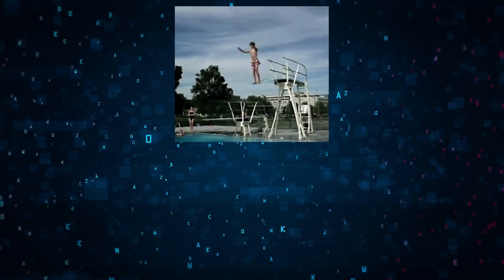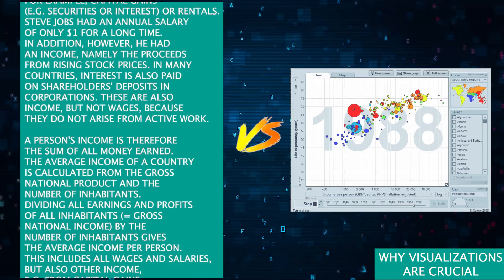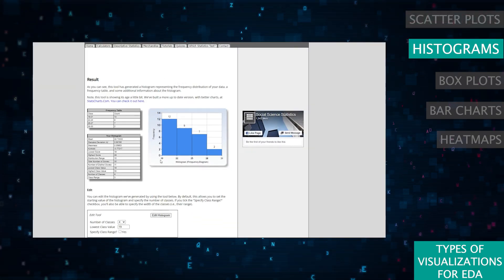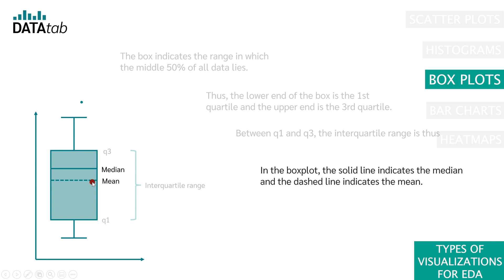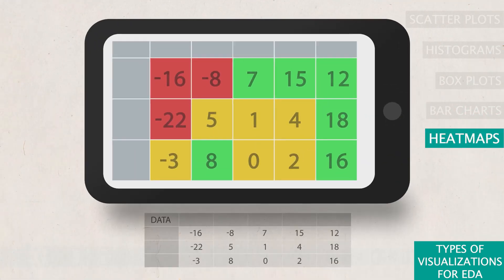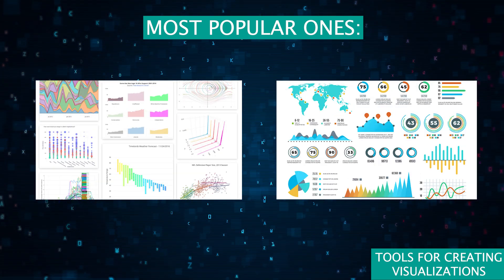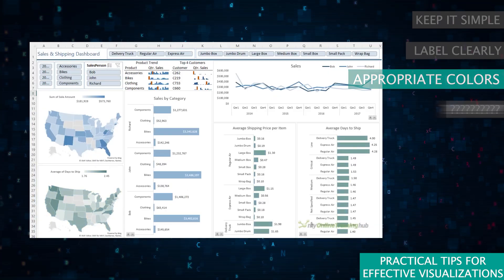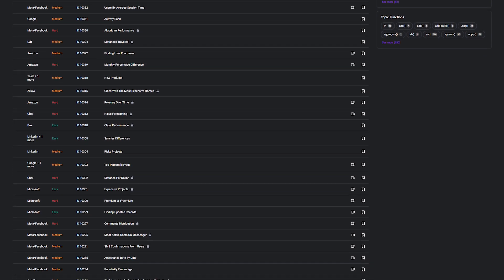Using visualizations for your exploratory data analysis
Tired of staring at rows of numbers? This video dives deep into using visualizations for EDA, a crucial step to clean and prepare your data.

We'll explore:
◉ What EDA is and why it matters
◉ The magic of visualizations in EDA (scatter plots, histograms, box plots, bar charts, heat maps)
◉ Popular visualization tools (Python libraries, R packages, interactive dashboards)
◉ Pro tips for creating impactful visualizations

Let your data tell its story! Check out stratascratch.com for data science resources!

Timeline:

Intro: (0:00​​​)
What is exploratory data analysis: (0:18)
Why visualizations are crucial: (0:35)
Types of visualization for EDA: (0:51)
Tools for creating visualizations: (2:54)
Practical tips for effective visualization: (3:19)
Conclusion: (3:43​​)

About The StrataScratch Platform:

StrataScratch is a platform that allows you to practice real data science interview questions. There are over 1000+ interview questions that cover coding (SQL and Python), statistics, probability, product sense, and business cases.

So, if you want more interview practice with real data science interview questions, All questions are free and you can even execute SQL and Python code in the IDE.